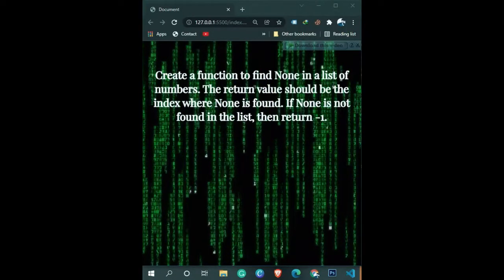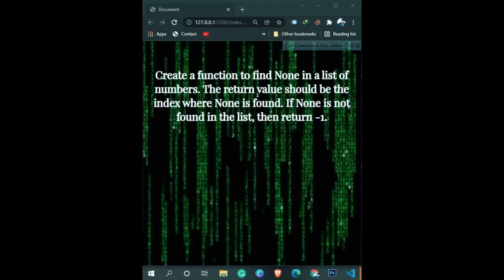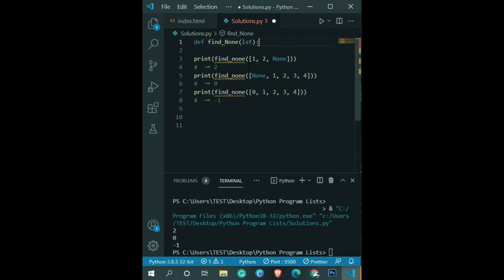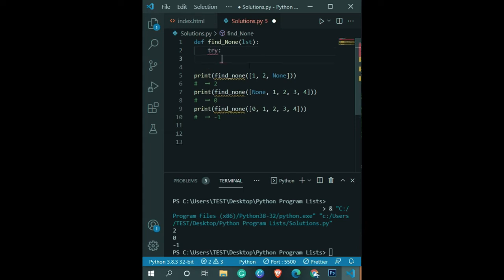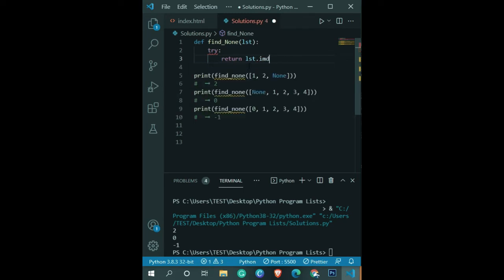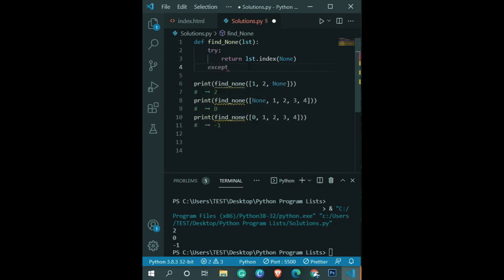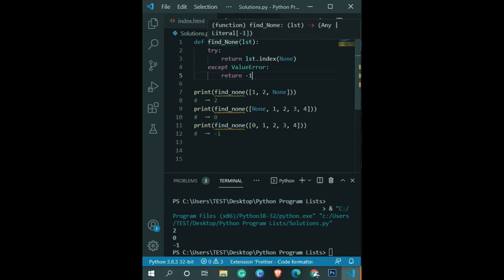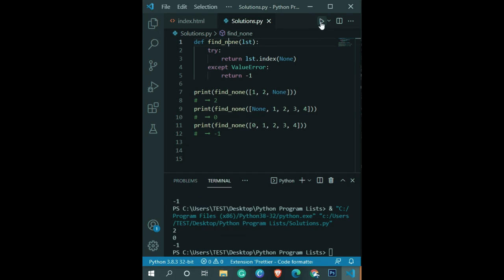finding index in a list writing a python function